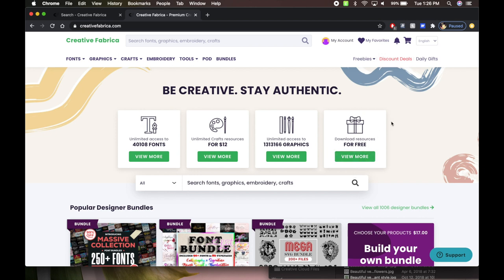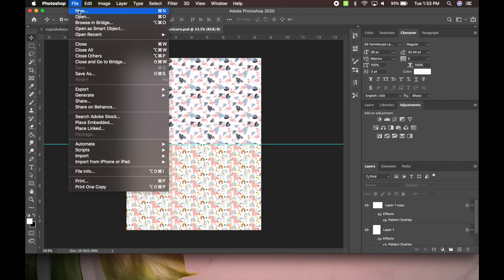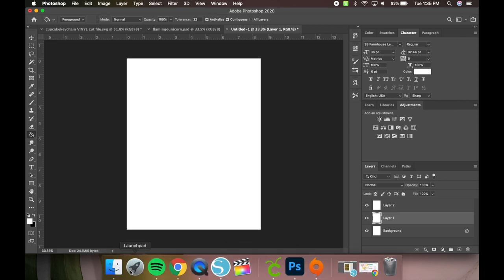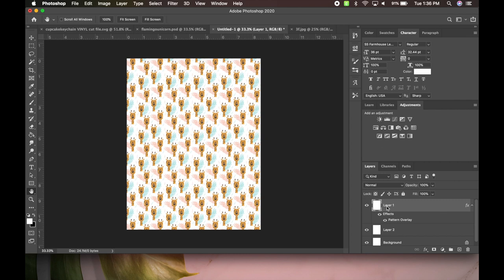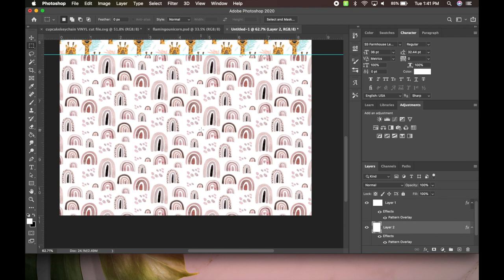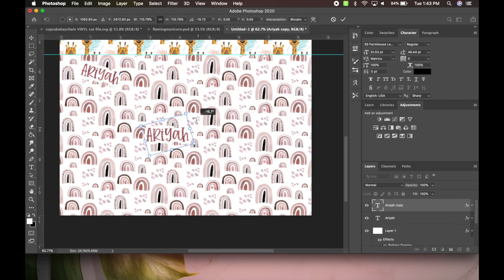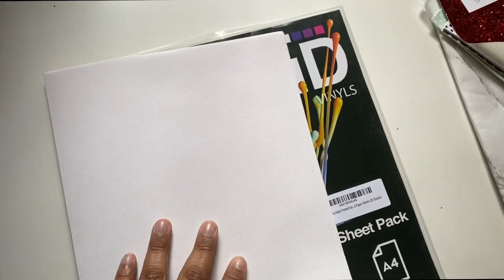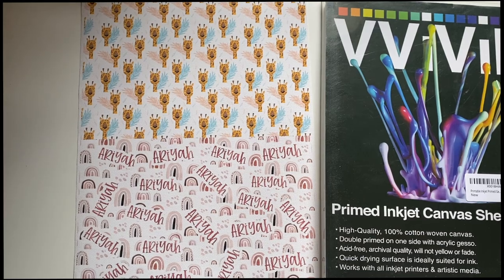Print Your OWN Hair Bow FABRIC!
Hey guys in today's video I show you how I make my DIY hair bows patterns and how I print them!

♡ CREATIVE FABRICA  ♡

♡ PRODUCTS USED ♡
- Canvas Sheet
- Faux Leather Kit
- Black Glitter Faux Leather
- Hair Clips
- Hot Glue Gun
- Hot Glue